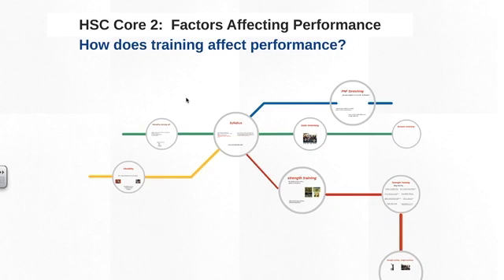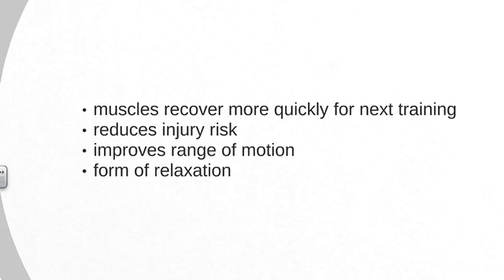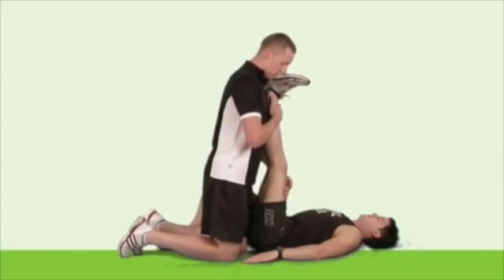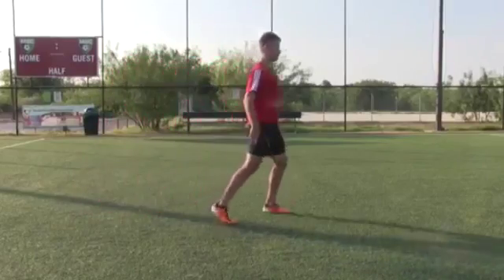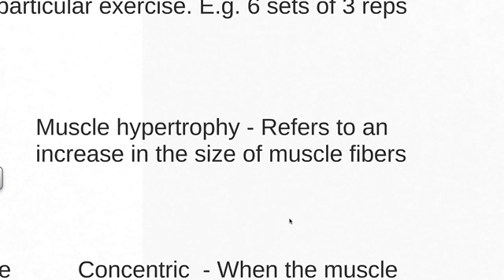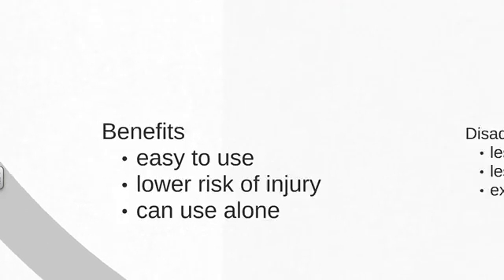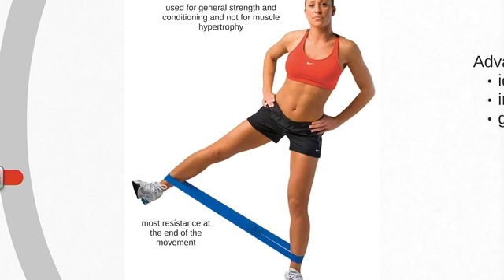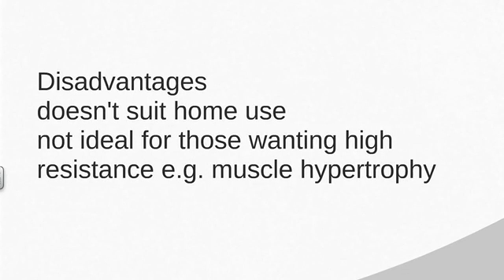HSC PDHPE Core 2 Types of Training - Flexibility and strength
• types of training and training methods
− flexibility, eg static, ballistic, PNF, dynamic
− strength training, eg free/fixed weights, elastic, hydraulic